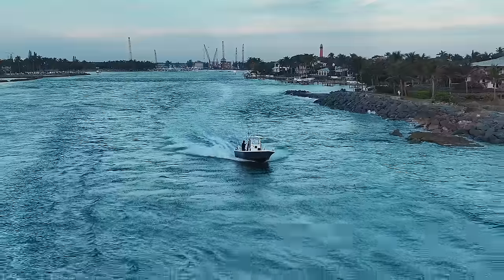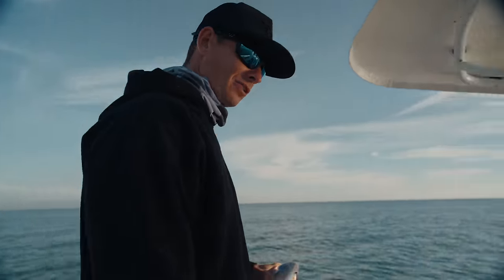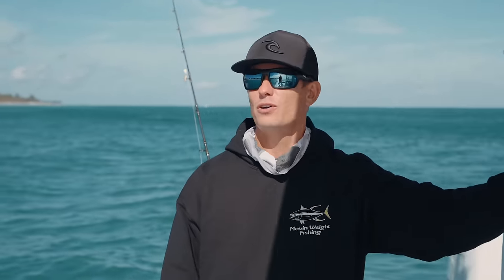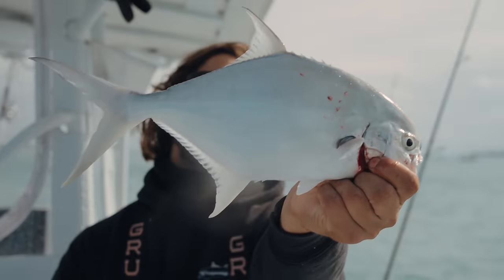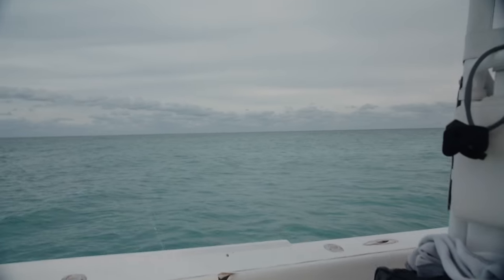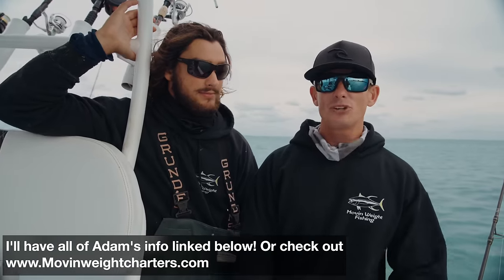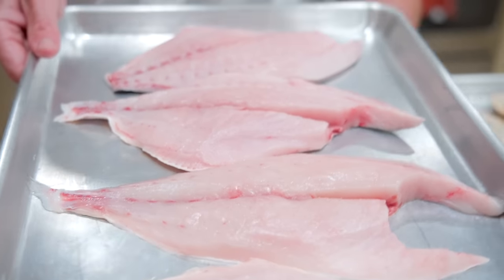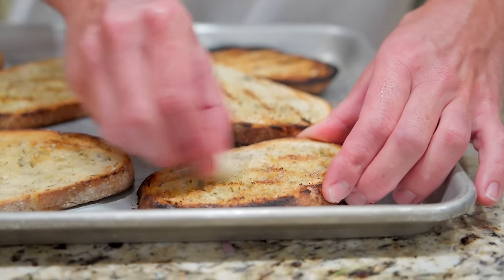Florida's Most EXPENSIVE Fish... Catch Clean Cook (Florida Pompano)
Every year a fish know as pompano migrates down the Florida Coast from late fall until Early Spring. These fish can be found in massive schools along the beach and are often targeted by commercial fishermen for their high price tag. Florida pompano are one of the most expensive fish sold at fish markets. I spent the day with my buddy Adam from @MovinWeightFishing chasing these fish up and down the coast. We were using live and dead sand fleas as bait.

Adam's youtube channel: @MovinWeightFishing

► WaterlandCo Sunglasses SAVE 15% CODE: landshark
► Oceans legacy Rods (Popping and jigging rods) CODE: landshark